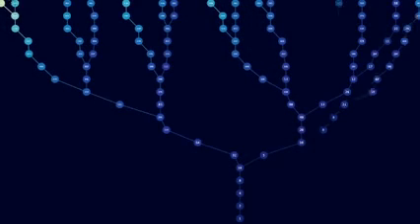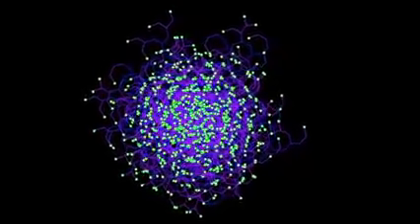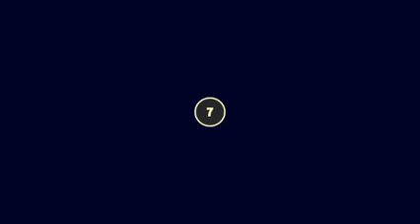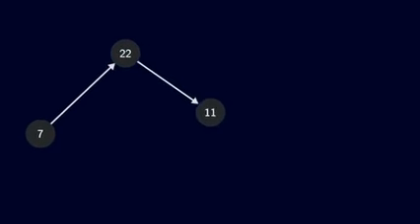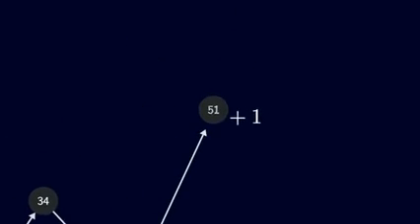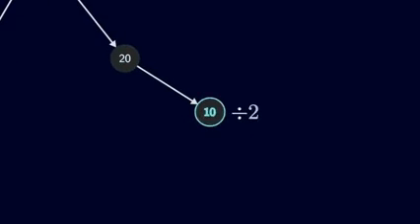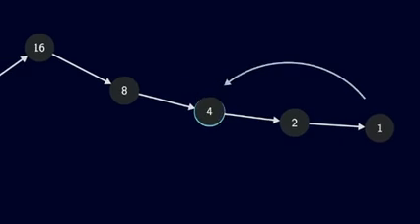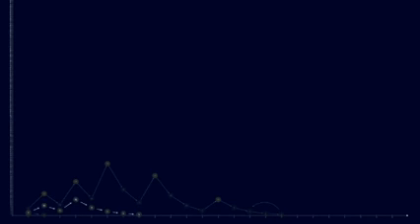Complex math solved by bollywood